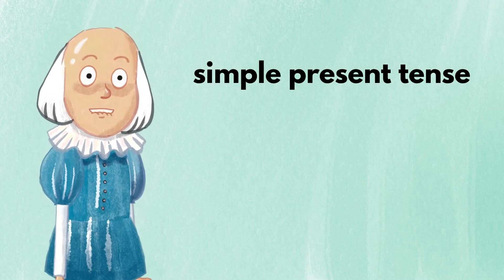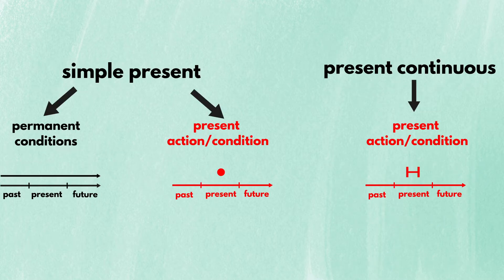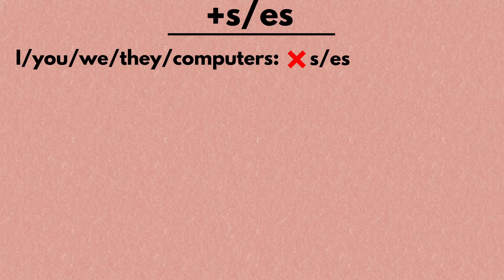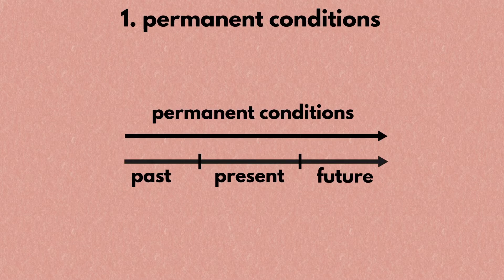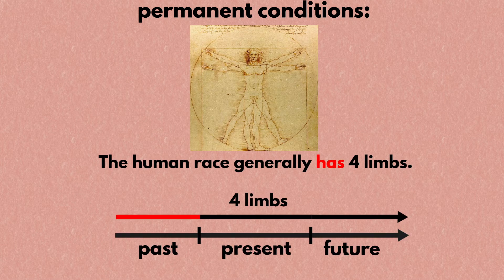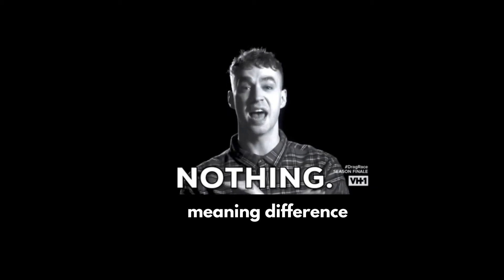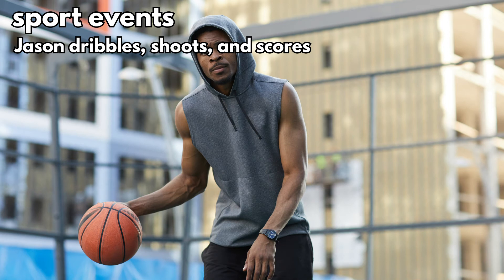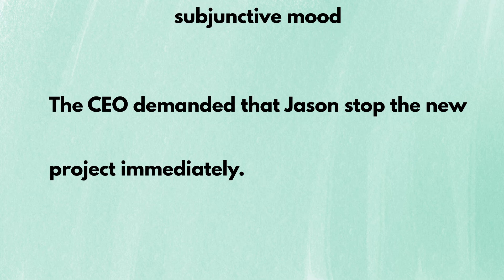simple present tense explained [basic English grammar lessons]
This video explains the form and meaning of the simple present tense. We especially focus on its difference from the present continuous tense. There is an overlap of meaning between the two tenses, and the most important factor that decides which word is to be used is the chance of misunderstanding, caused by the dual meaning of the simple present tense.

Credits
Script & motion graphic: Shakespeare Jr.

Attribution

Jazzy Frenchy
The Lounge
Punky

Image: Steve Jobs shows off the iPhone 4 at the 2010 Worldwide Developers Conference.

Chapters
0:00 Intro
1:19 Ch1. Present form of verbs
2:25 Ch2. Meaning
3:53 Meaning-2
5:15 Ch3. Subjunctive mood
7:23 Outro